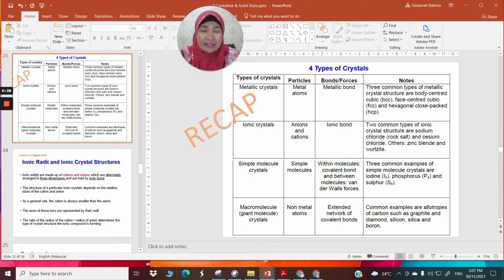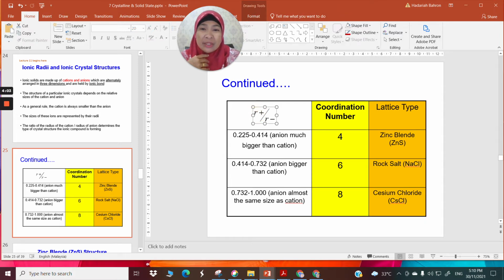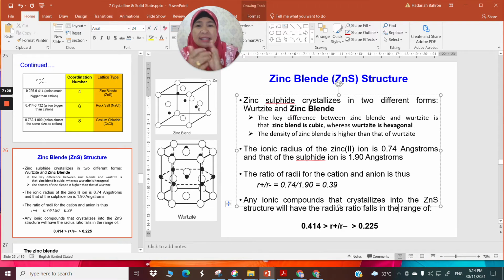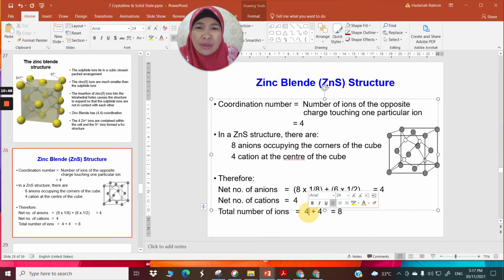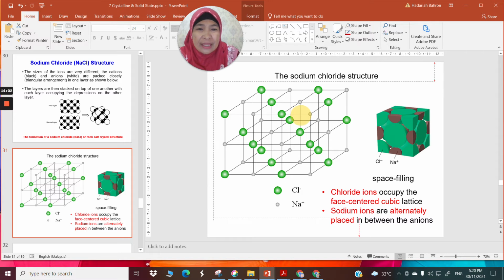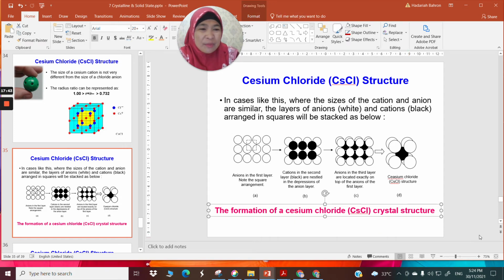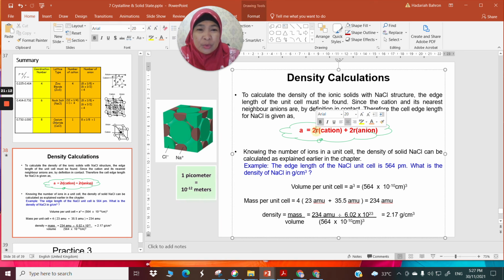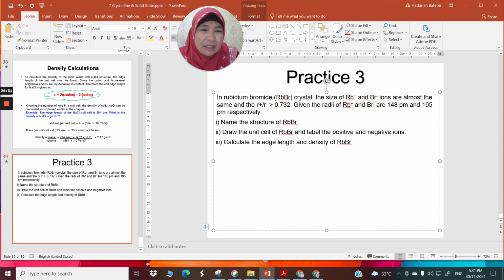Lecture 11 Crystalline and Solid State Ionic Crystals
In this lecture 11, I describe the 3 types of ionic crystal lattices. Depending on the value of the ratio of r+ / r- , an 1:1 ionic crystal will either assume either one of the three common lattices namely ZnS (zinc blende), NaCl (rock salt) or CsCl (cesium chloride). The ionic radii and coordination number are discussed and the number of cations and anions in each type is calculated. These parameters can be used to determine the density of the ionic compound.